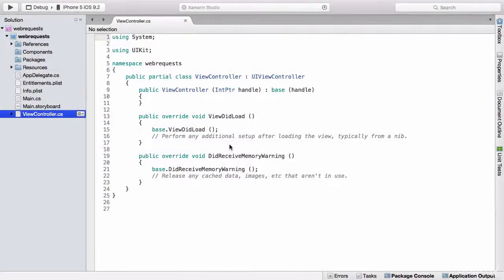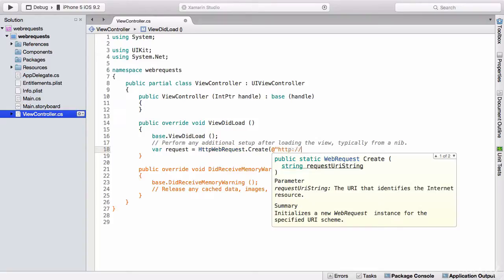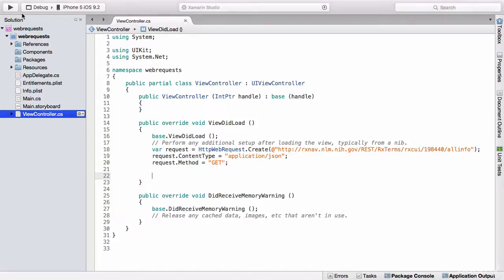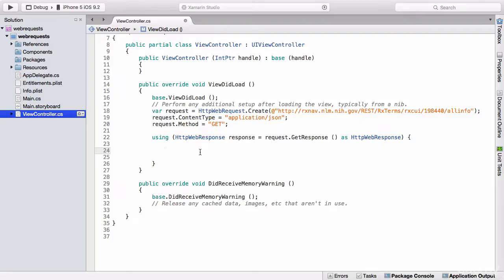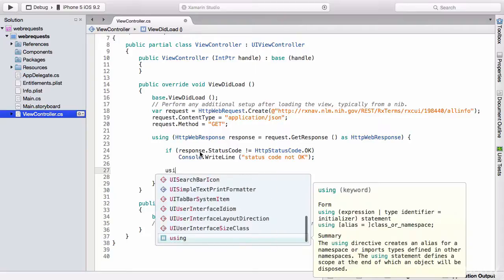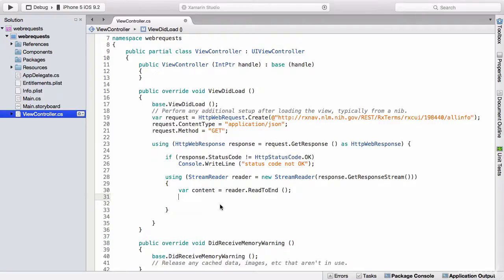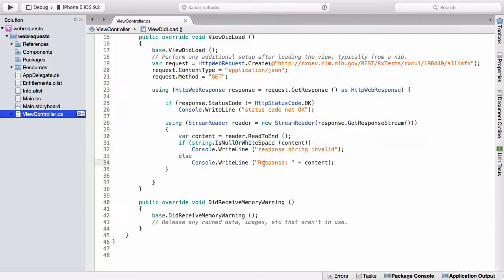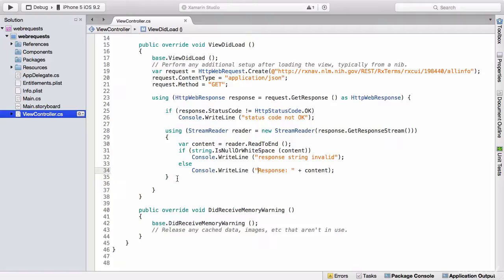14#3 How to Create an HttpWebRequest on Xamarin iOS